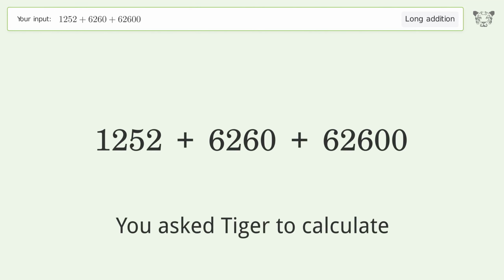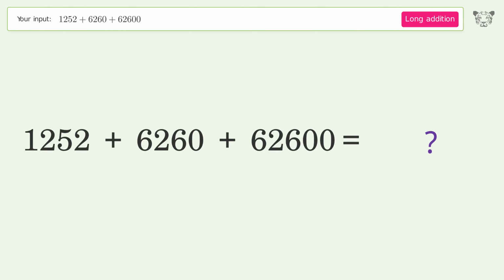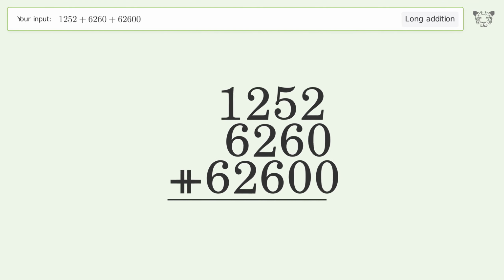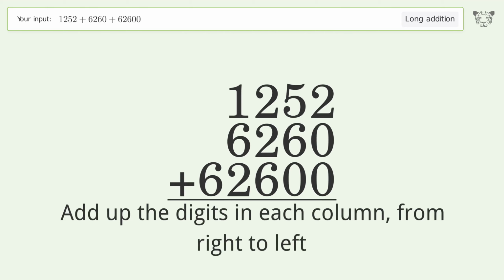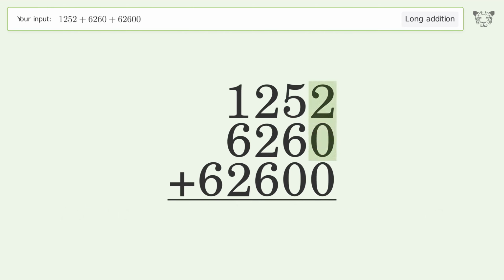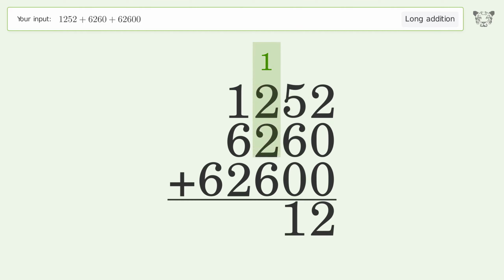Long Addition Problem 1252+6260+62600: Step-by-Step Video Solution | Tiger Algebra